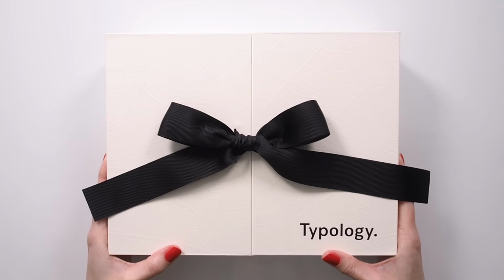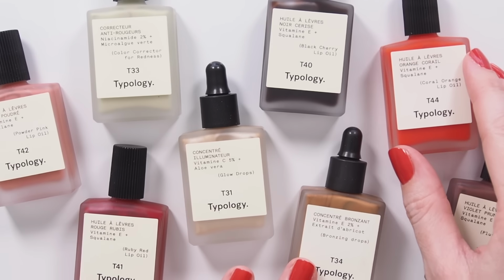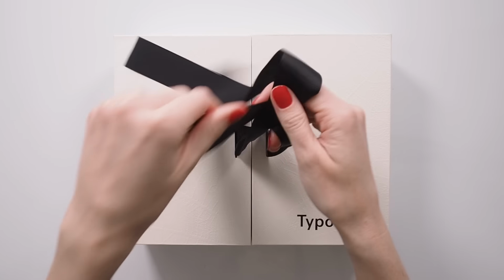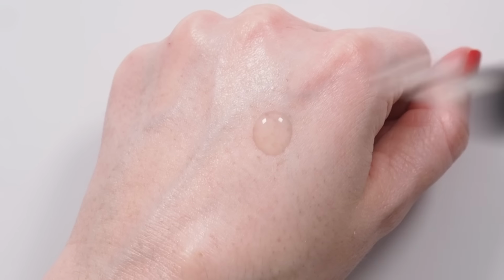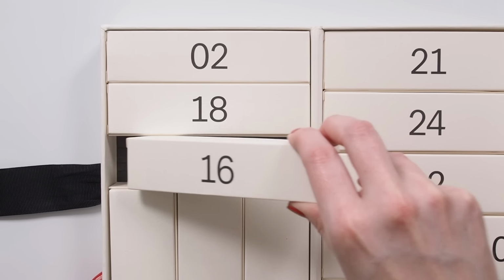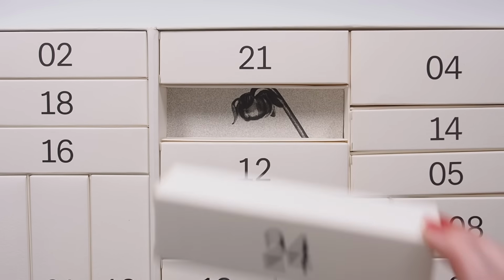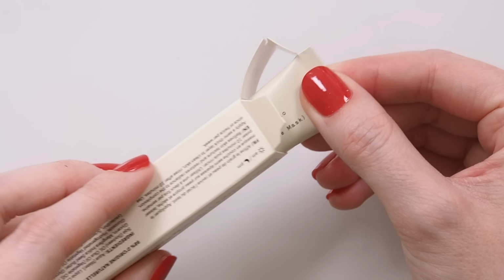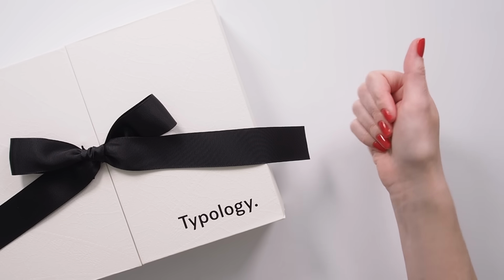Typology Advent Calendar | Unboxing My Favourite Formulas and Minimal ‘No Makeup’ Products | AD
Counting down to the holiday season with Typology! Introducing you to their 2025 Advent Calendar, featuring some of my favourite formulas from the brand. All Advent Calendar orders receive a free tote bag and travel pouch, so your festive season beauty packing just got easier

Matilda x